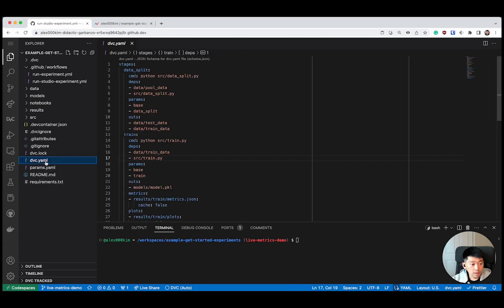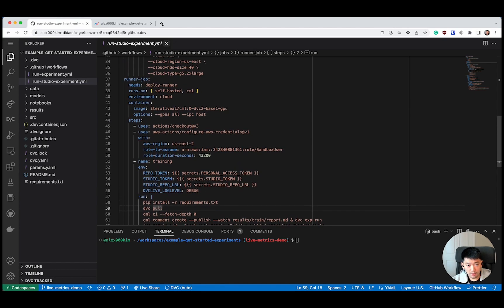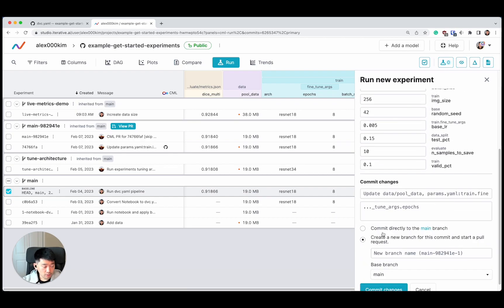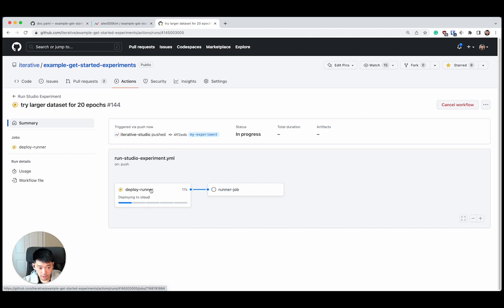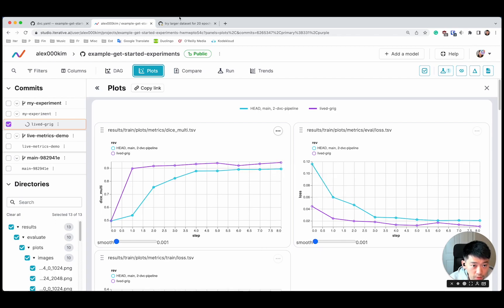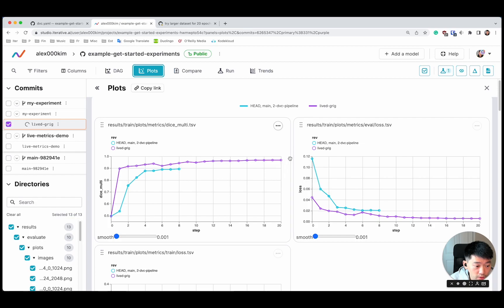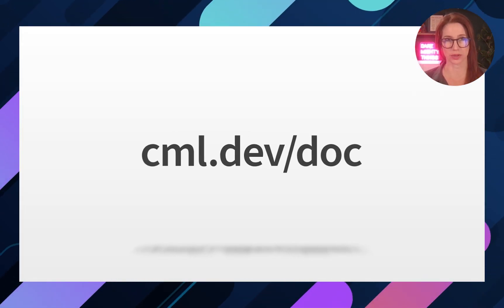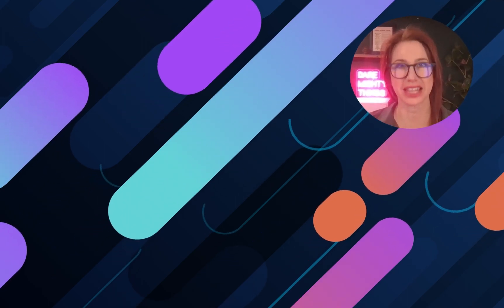Real Time Live Metrics in Remote Deep Learning Experimentation with Iterative Studio and CML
Alex Kim shows you how to run your deep learning experiments on a more powerful remote machine in the cloud while at the same time visualizing your training progression in REAL TIME with Iterative Studio and CML.

0:00 Intro
0:24 First step: set up the CI/CD workflow that integrates with CML
1:15  Set up the project in Studio - pick experiment, click run, choose the version of the dataset, adjust hyperparameters, create a new branch for your experiments, and commit.
2:26 - Commit triggers the workflow run and how it works
2:50 - Runner provisioned - training starts
3:00 Compare the original experiment to the new one and view in Plot
4:00 - How to cancel workflow if needed. CML deprovisions the runner in the cloud so you don’t incur unnecessary costs